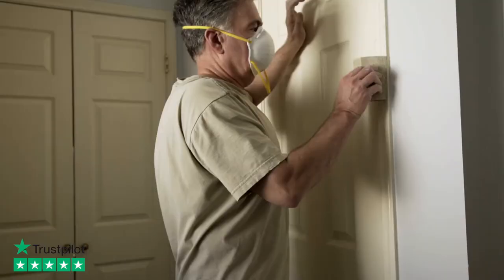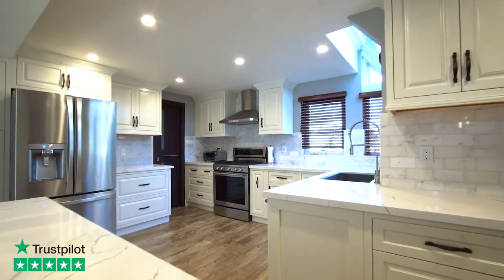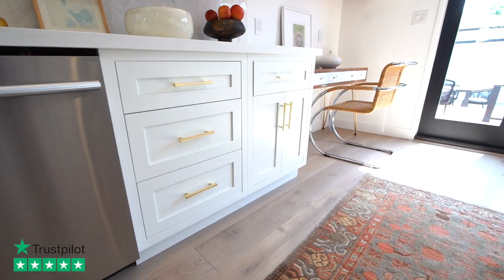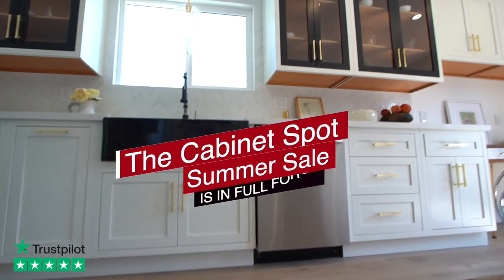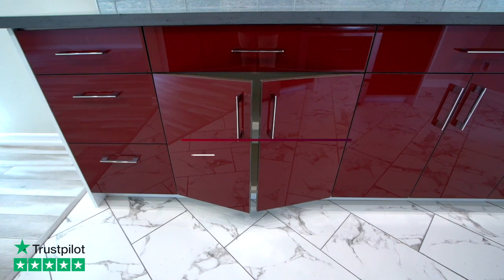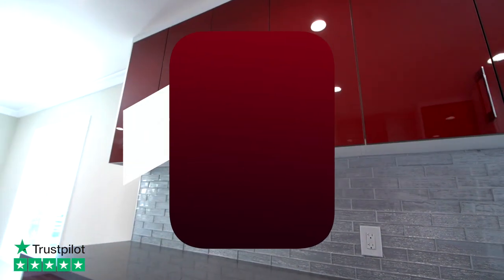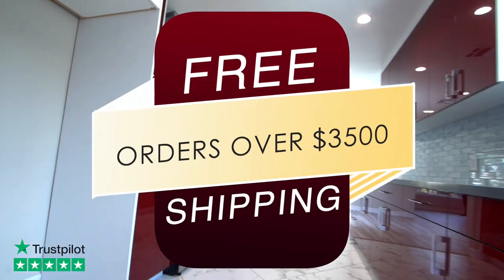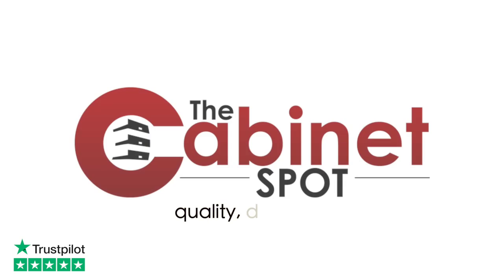The Cabinet Spot 2021 Summer Sale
The Cabinet Spot 2021 Summer Sale is in full force saving you 30% from all of our cabinet and closet styles. today!